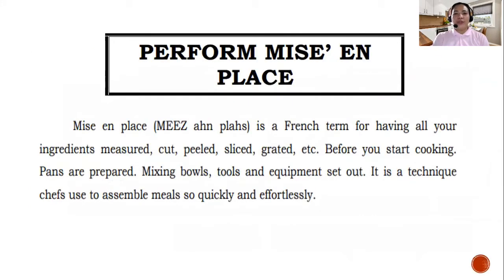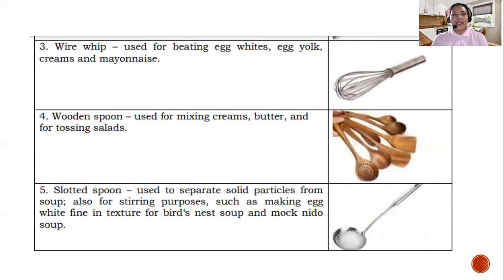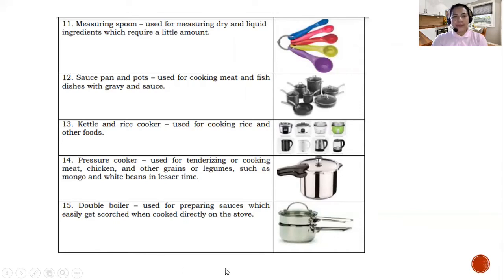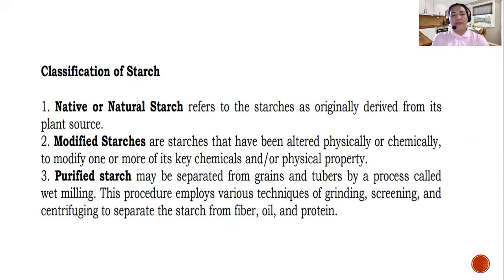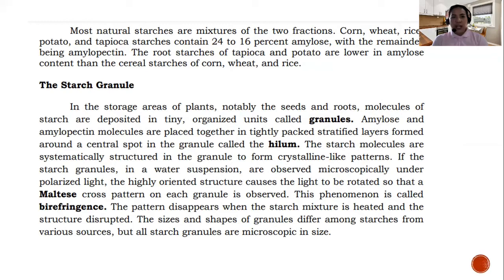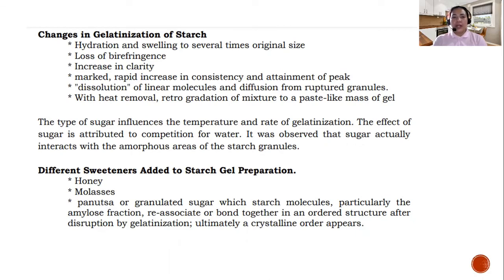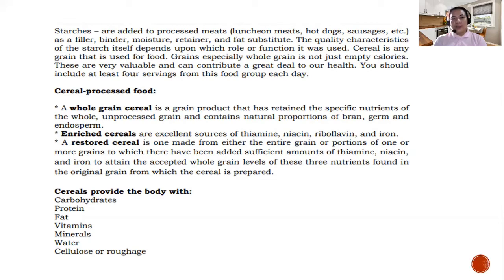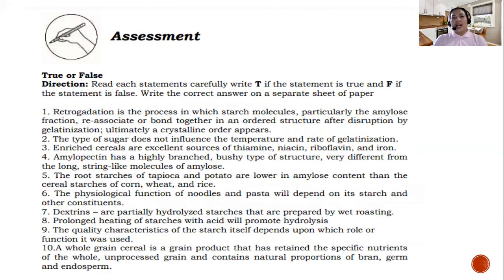Cookery NC II Module 4: Prepare Cereal and Starch Dishes Part 1: Perform Mise en Place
Cookery NC II Prepare Cereal and Starch Dishes
Applicable to TESDA students
Applicable to students taking Bachelor of Technical Vocational Education
Applicable to Junior Highs Students and Senior High School students taking TLE and TVL Home Economics

Learning Episode
Module 4: Prepare Cereal and Starch Dishes

References:
DepEd Cookery Manual Book 2 of 2
TLE- Deped Division of Dipolog City

Contents of the learning materials - from the DepEd Cookery Manual,